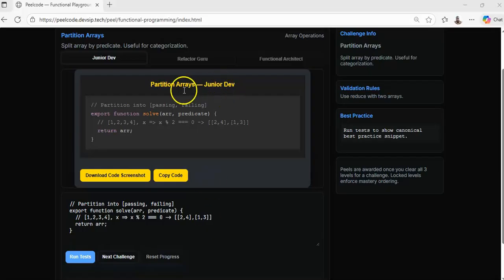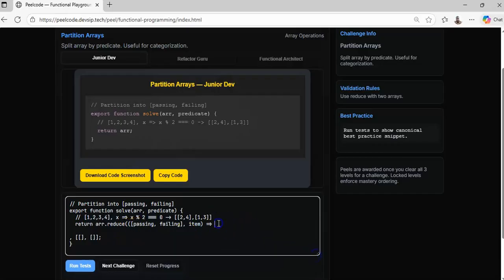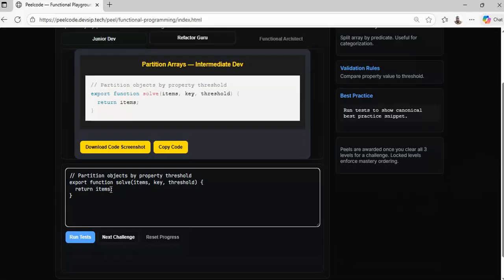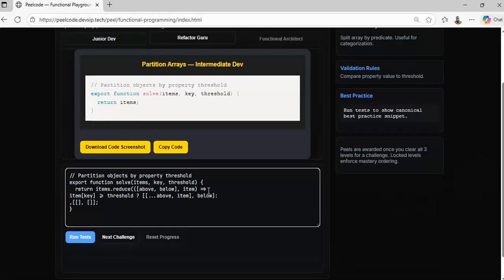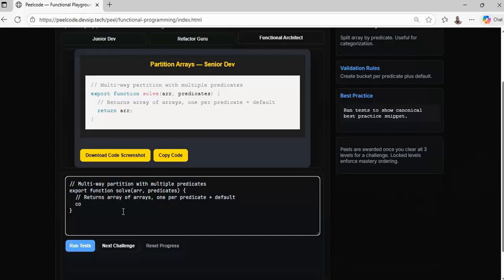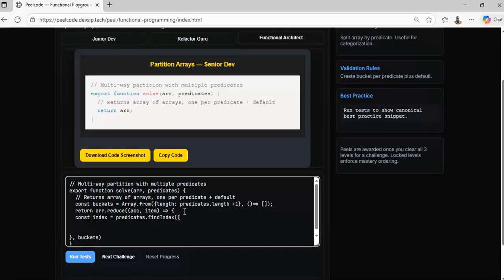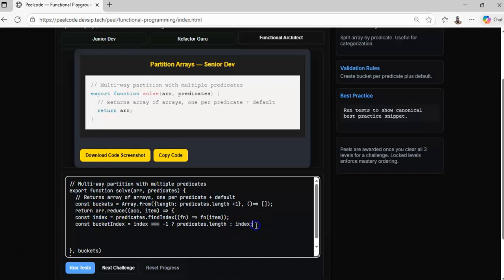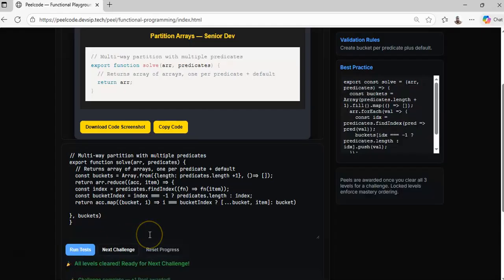partitioning arrays Day 10 of 30 days of functional programming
Master Functional Programming Patterns in JavaScript – Real-World Takeaways for Devs

In this video, we dive into three essential functional programming challenges that every JavaScript developer should understand and uncover the real lessons behind them. Whether you’re a junior aiming to level up or a senior developer looking to refine your approach, these insights will transform the way you think about code.

Key Practical Lessons You’ll Learn

Partitioning Data with Predicates
Learn how to split data into meaningful groups based on any condition.
Understand when to use pure, immutable transformations versus controlled mutations.
Discover patterns that make your code predictable, testable, and reusable.
Real-life uses: grading systems, QA pipelines, log filtering, and validation workflows.

Threshold-Based Categorization
How to categorize objects by numeric or performance thresholds efficiently.
Apply this to real-world scenarios: employee performance reviews, product pricing segmentation, inventory management, or risk scoring.
Gain insights into writing code that scales without introducing side effects or hidden bugs.
Learn how immutability strengthens data integrity in large systems.

Multi-Way Partitioning
Split your data into multiple dynamic buckets based on multiple conditions.
Explore higher-order thinking: combining predicates, handling default cases, and building flexible data pipelines.
Understand how functional programming patterns mirror real-world problem-solving.

Teaches how senior developers think about data transformation.
Shows practical patterns you can apply in production immediately.
Covers the trade-offs between purity, performance, and maintainability.
Helps you write clean, composable, and robust JavaScript functions.

Junior devs eager to think like senior engineers.
Mid-level devs looking to adopt best practices in functional programming.
Senior developers who want to refine patterns for scalability, reliability, and readability.
Anyone building predictable, testable, and maintainable systems in JavaScript.

Actionable Takeaways
Learn to design reusable data pipelines that handle complex real-world logic.
Understand the practical balance between performance and immutability.
Apply functional programming principles to enterprise applications.
Improve your interview readiness and code quality mindset.

Watch now to level up your functional programming skills, build better data transformations, and write code that stands out in production.

JavaScript, Functional Programming, Senior Developer, Clean Code, Data Transformation, Immutable JS, JS Best Practices, Tech Tips, Career Growth